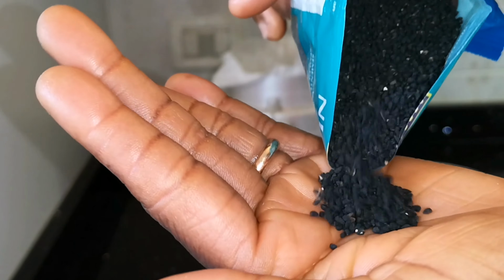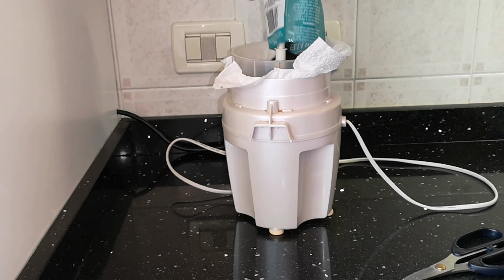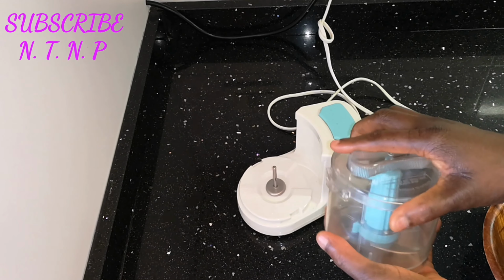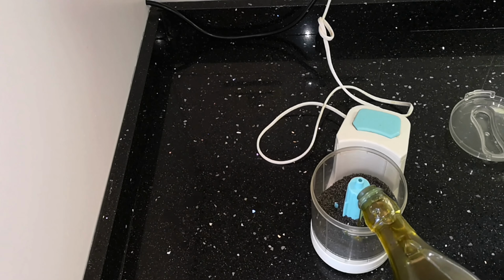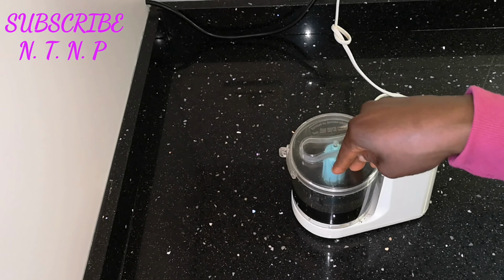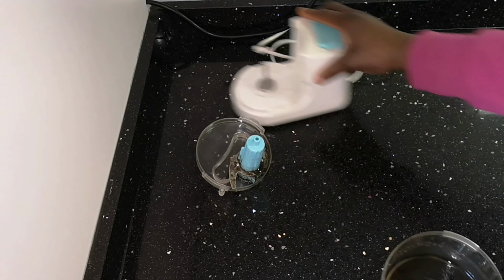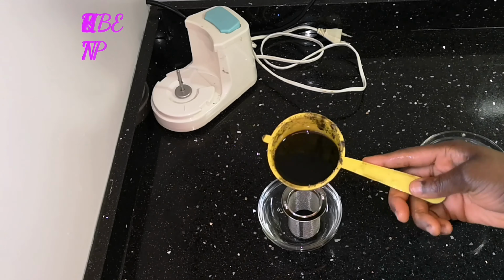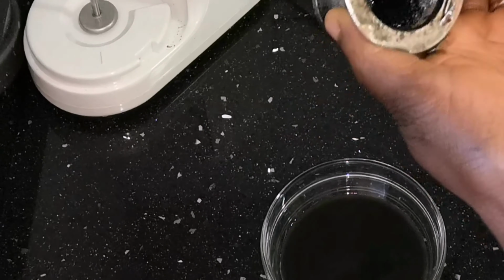How To Make Cold Pressed Black Seed Oil At Home And Health Benefits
Hello, everybody greetings from Italy to you all out there, hope you all are doing well by the grace of Almighty God Amen.

Mark 4:39-40
39 He got up, rebuked the wind and said to the waves, “Quiet! Be still!” Then the wind died down and it was completely calm. 40 He said to his disciples, “Why are you so afraid? Do you still have no faith?”

Where To By BLACK SEED:
where to buy in the USA

 Cold Pressed Machine:
cold pressed oil cheap reliable machine

Please, if you are new to my channel and you haven't subscribed yet, just click on the RED button close to my channel name (notricknaturalproduct), it will also show you to click a (BELL that will make you to always receive a notification anytime I upload new video thanks for subscribing and God Almighty bless you, in Jesus Name Amen. as for my already subscribers, thanks to you all for your great support, please remember to always share.